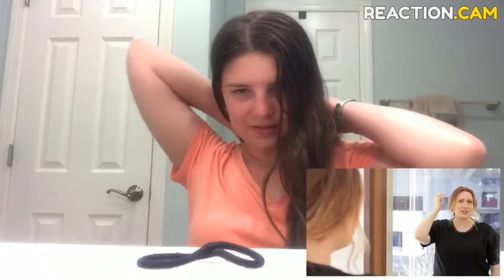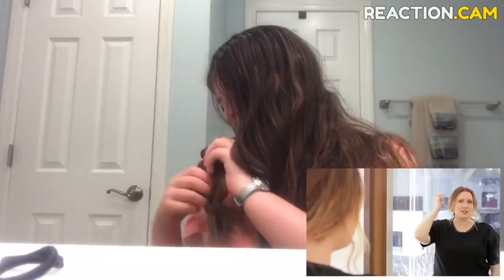Learning how to do my own hair